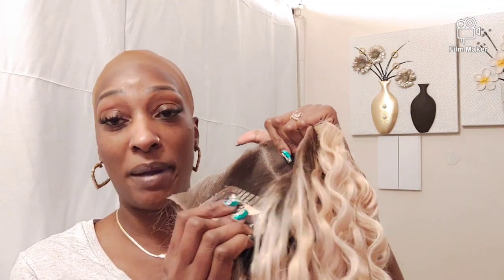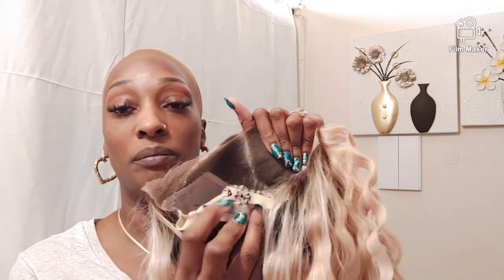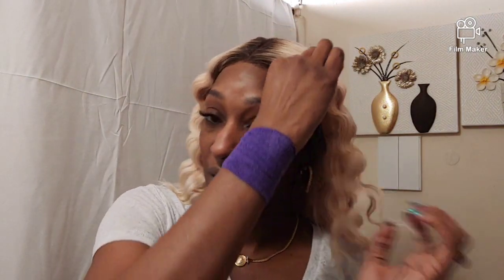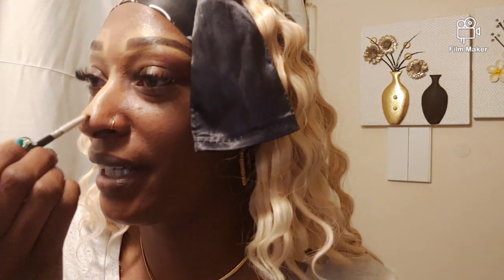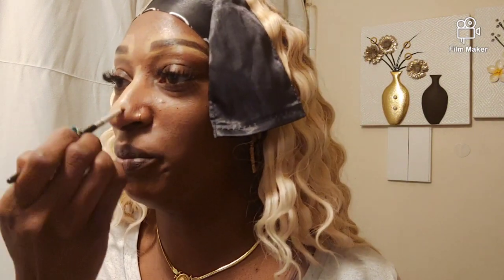GRWM (Hair, Make Up, Girl Talk, Photos) 2021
I decided to add GRWM to my playlist and this is my first GRWM (Hair, Make Up, Girl Talk, Photos) 2021 I'm adding to the section hope you enjoy it.

Todays video   Try On Haul Time! Pretty Little Thing Bodysuit Haul 2021

FREE SAMPLES FROM MARY KAY
Get free samples from Mary Kay when you register on my Link as a Customer
Earn $$$ when Join my Mary Kay Team